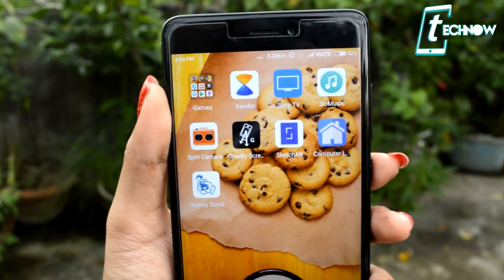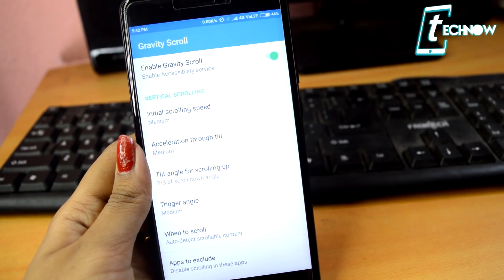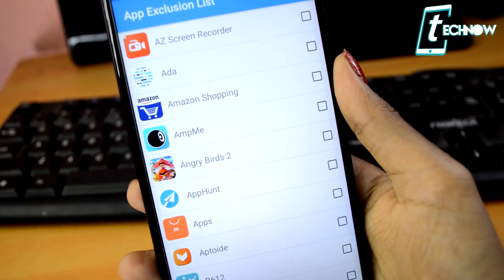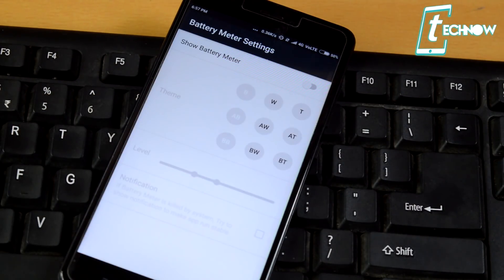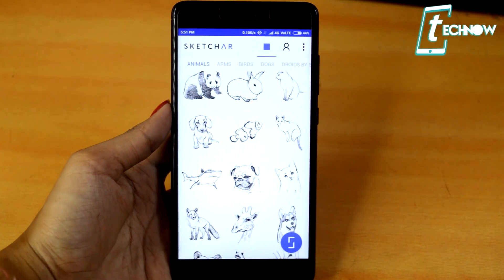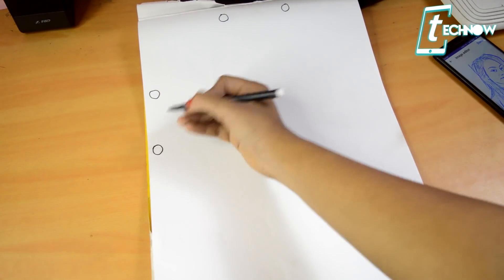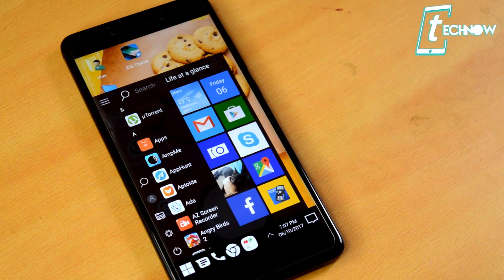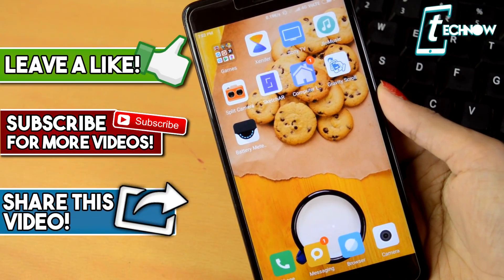5 AMAZING Android Apps- NO ROOT 2017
5 AMAZING Android Apps- NO ROOT 2017

Hey guys ...
In this video ill be showing you 5 Amazing android applications which are  handpicked new apps and are absolutely amazing. Make sure to try them out .